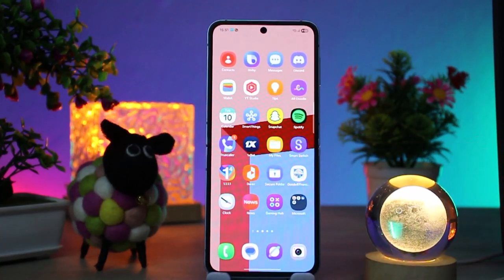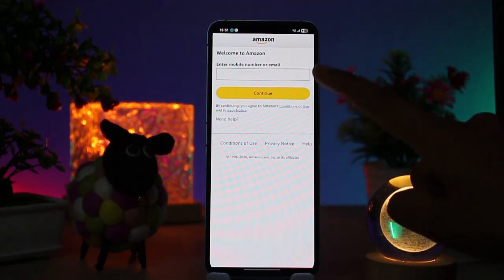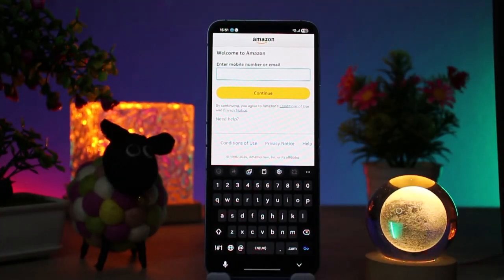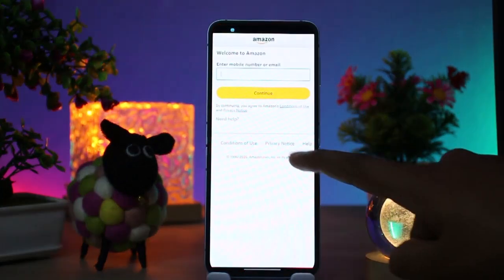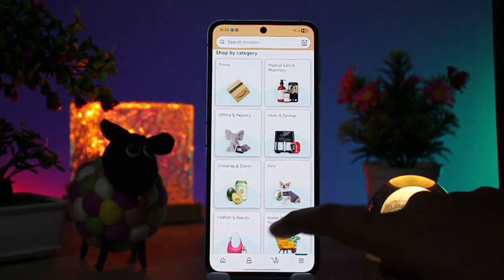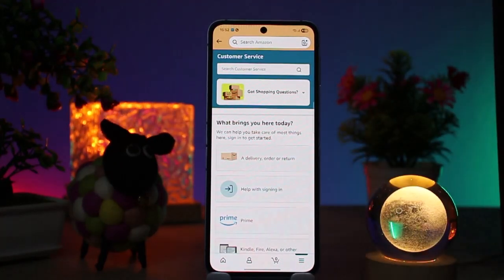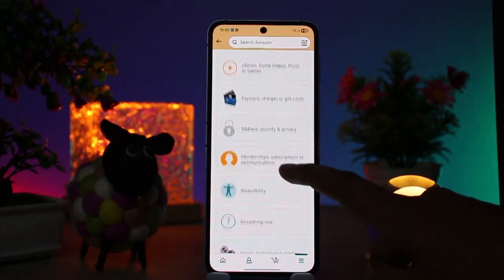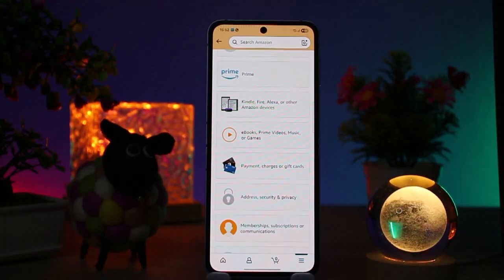Amazon Account Locked? Here’s How to Unlock It - 2026